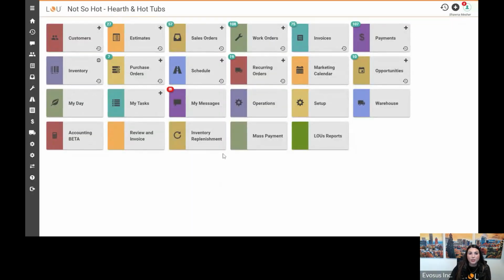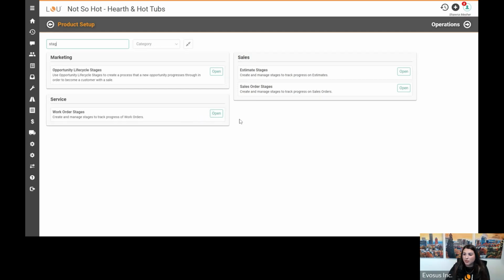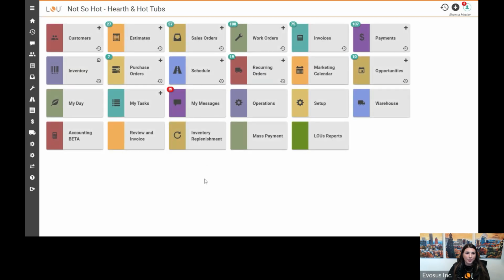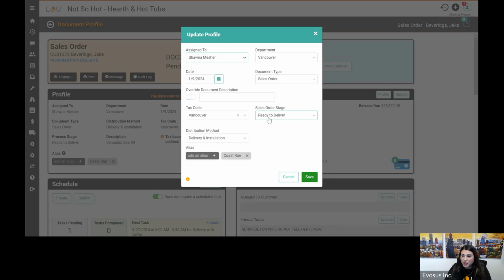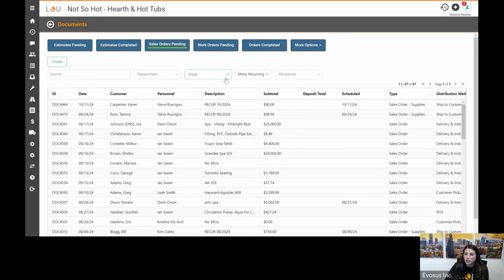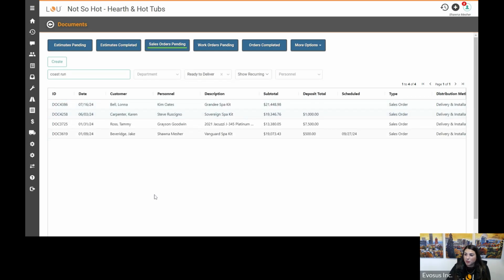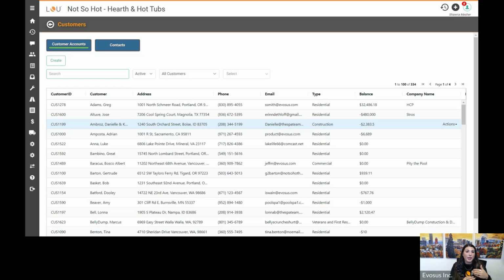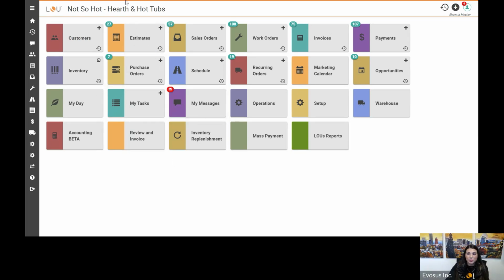3 LOU Features You Have Not Discovered Yet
Do you own a specialty retail store? Do you offer 5-star service to your customers? Explore lesser-known features that will maximize your operations. You may have powerful tools already at your fingertips!

Boost efficiency, streamline operations, and get your whole company humming the same tune.

Learn how you will take your sales game to the next level by Mastering your sales on the go.